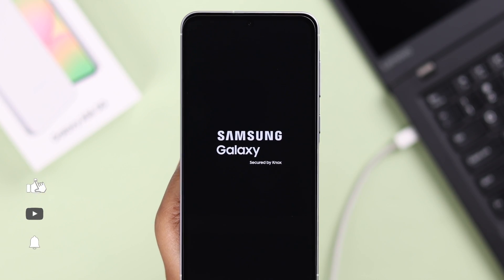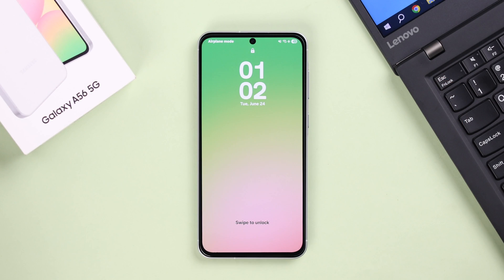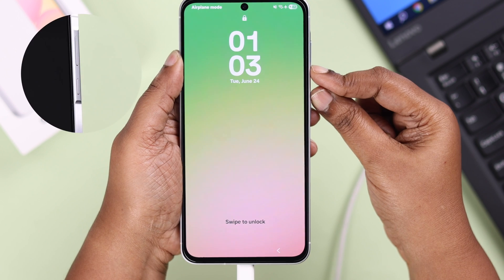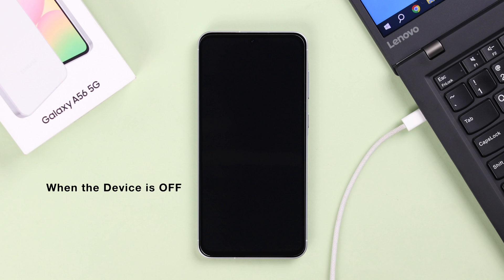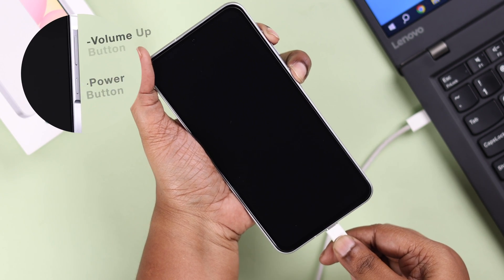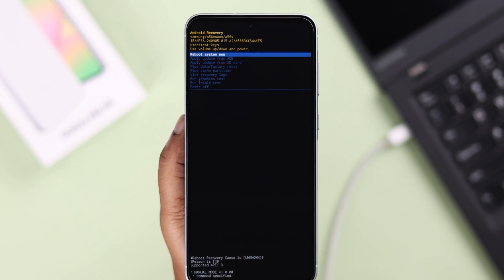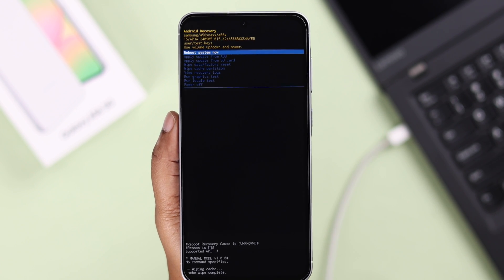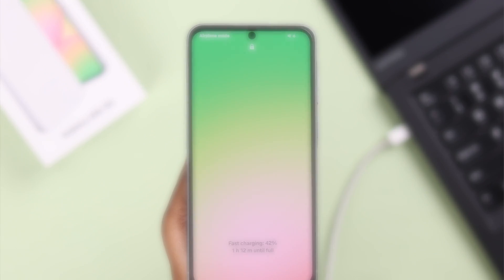Samsung Galaxy A56 Recovery Mode: How to Enter & Exit! [Step-by-Step]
Struggling to enter or exit recovery mode on your Samsung Galaxy A56 5G (Samsung One UI) for troubleshooting, especially when the screen is completely Off? Whether you need help to boot your Galaxy A56 phone into Recovery mode, navigate the recovery menu or get out when you are done? This is the video for you.

The Fix369 Team will walk you through the step-by-step guide to:

• Put your Samsung Galaxy A56 5G into Recovery Mode with or without a working display
• Navigate the Recovery menu with the Samsung A56 Buttons
• Exit recovery Mode on Samsung A56.

0:00 Intro: Enter and Exit Recovery Mode Samsung Galaxy A56
0:12 Prerequisite to enter Recovery Mode on Samsung A56
0:23 Enter Recovery Mode with or without Display
1:16 Navigate Recovery Mode on Samsung A56 5G
1:31 Exit Recovery Mode on Samsung A56